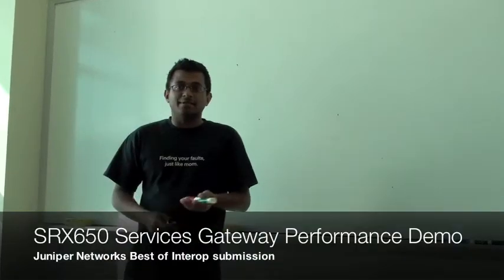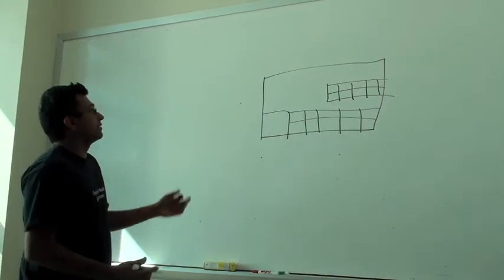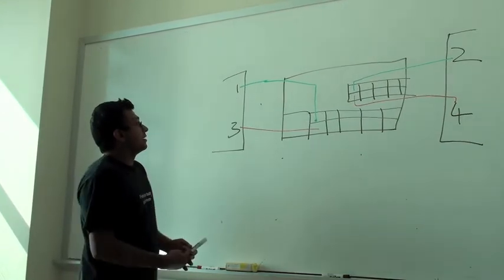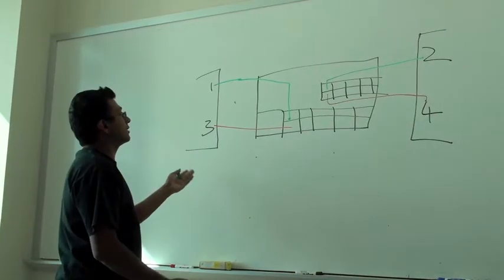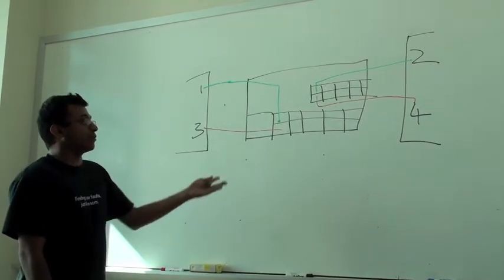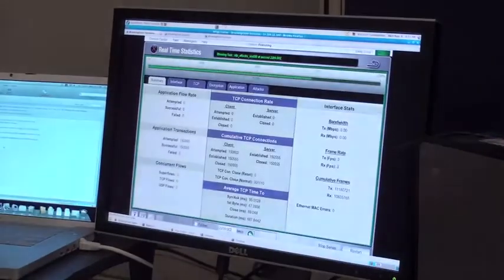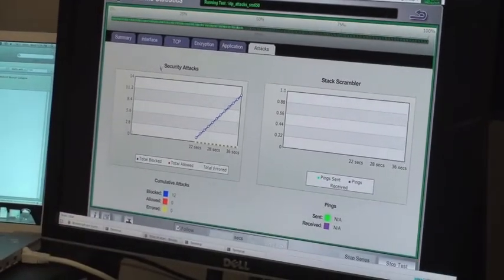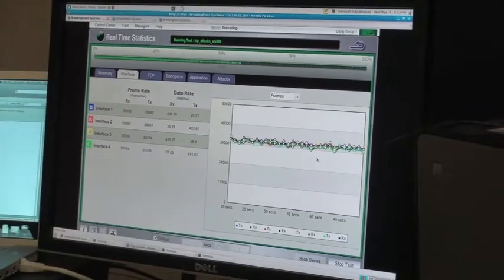BOI Performance Demo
Juniper SRX650 test